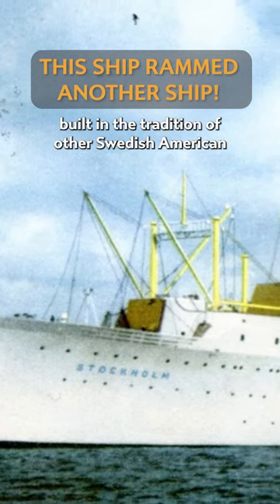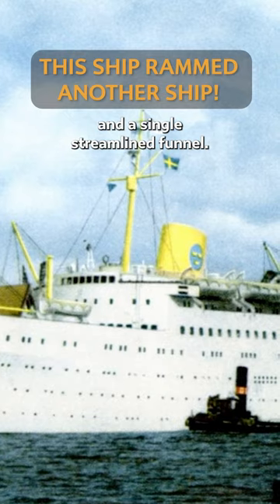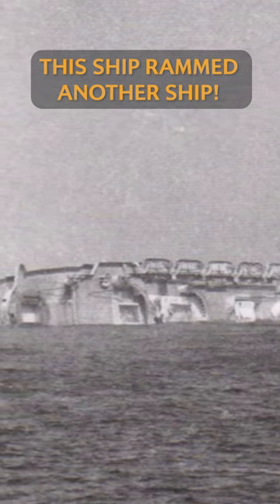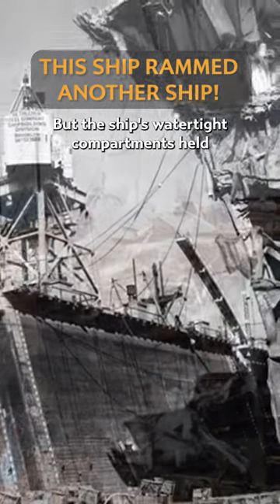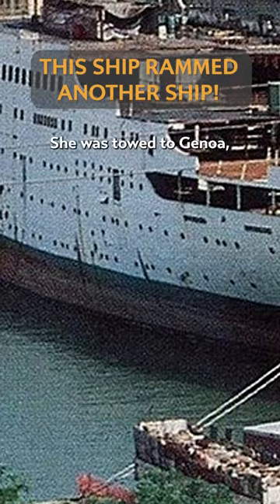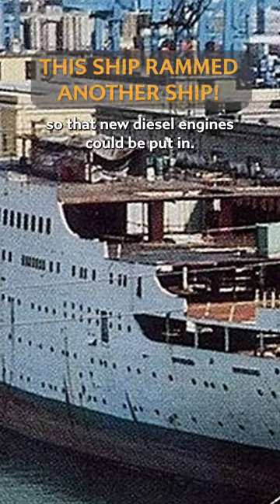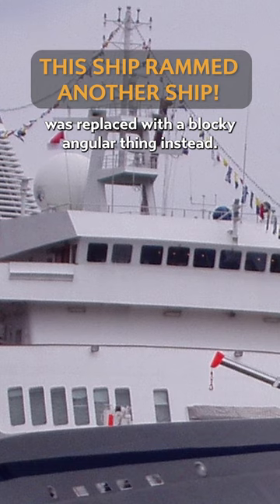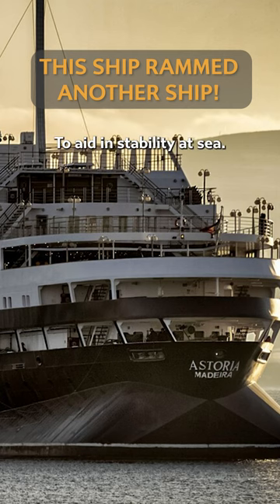Do you know the ship that killed the Andrea Doria?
Despite a collision that left its bow telescoped and utterly crushed, this resilient ship miraculously sailed into New York without sinking!